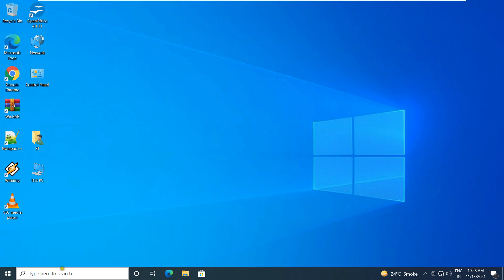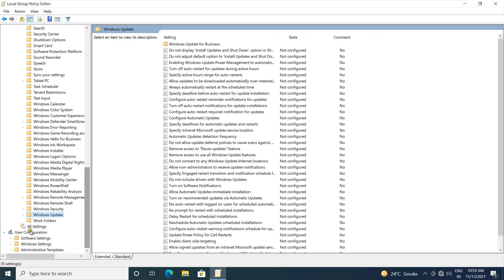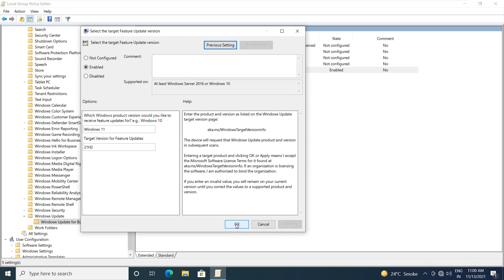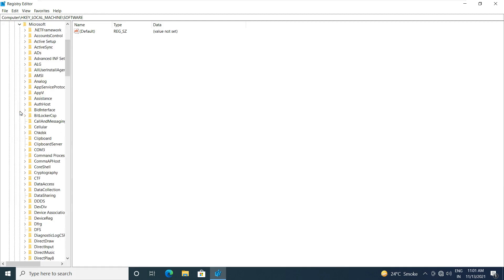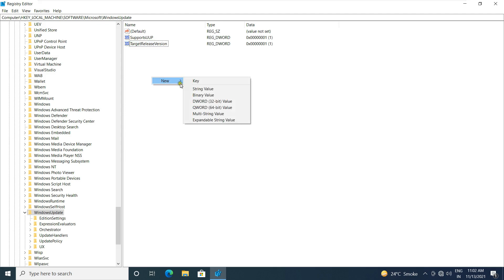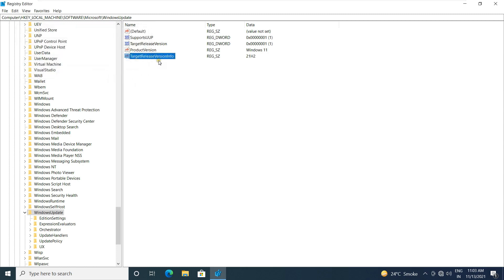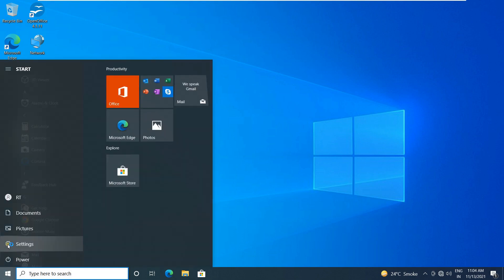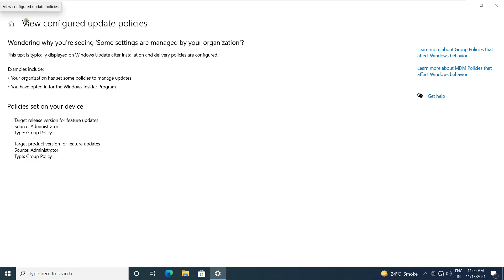How to Disable the Windows 11 update In Windows 10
Hello Everyone
Today in this video i am going to show you How to Disable the Windows 11 update In Windows 10 (Step by Step)